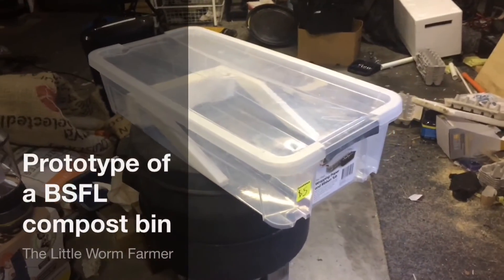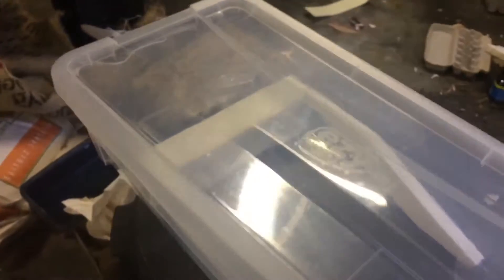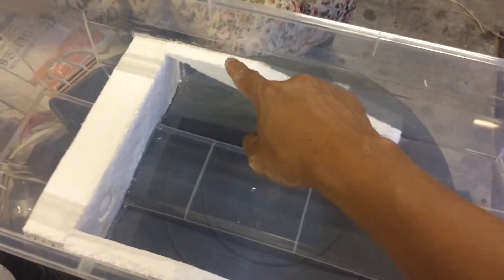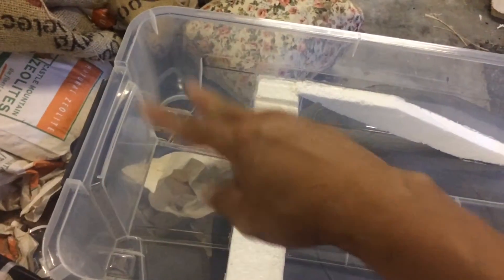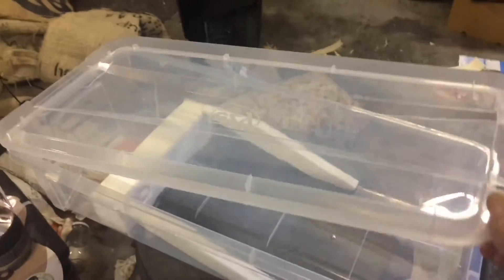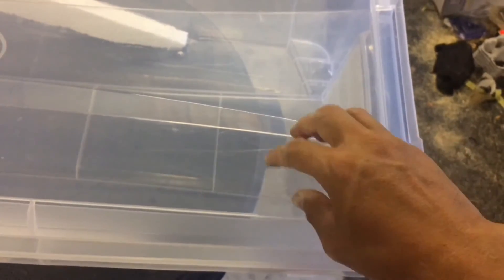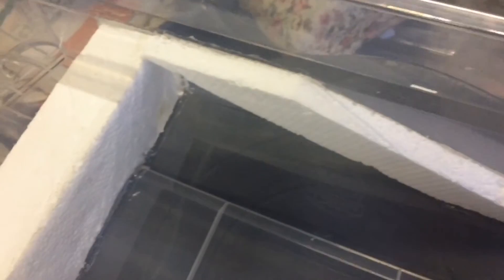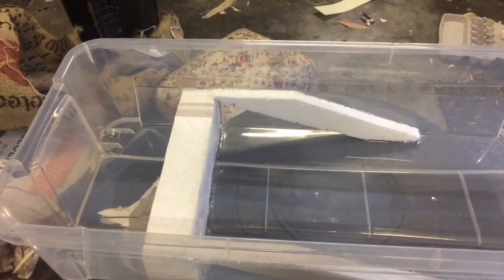Prototype of a BSFL composting bin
Trying to make my own BSFL biopod out of a plastic under bed storage box and pieces of styrofoam.